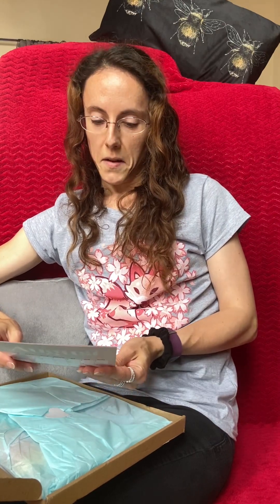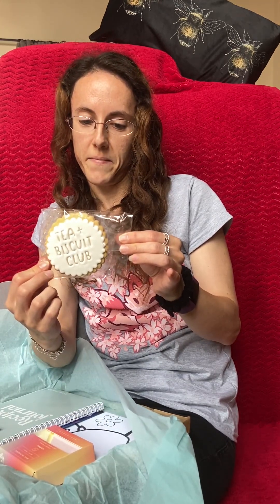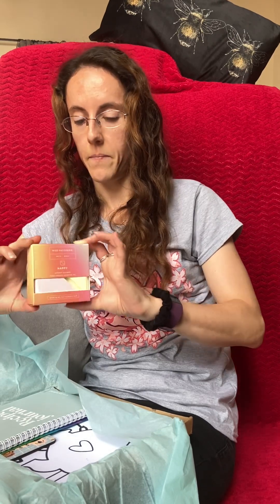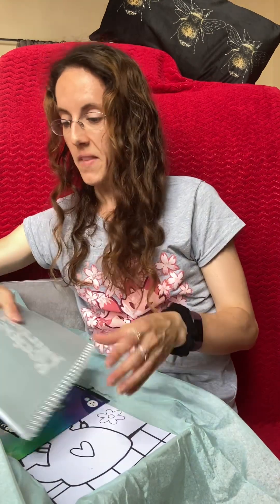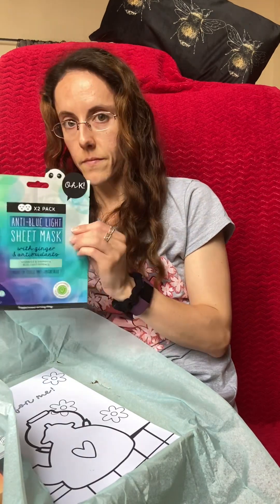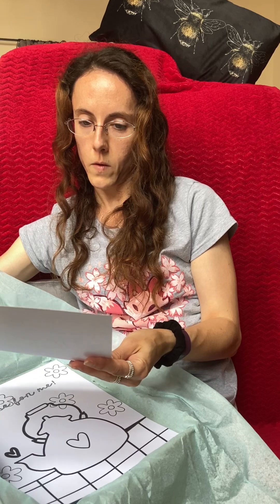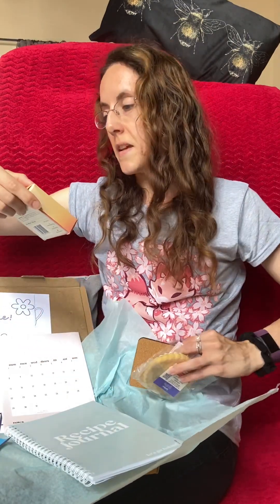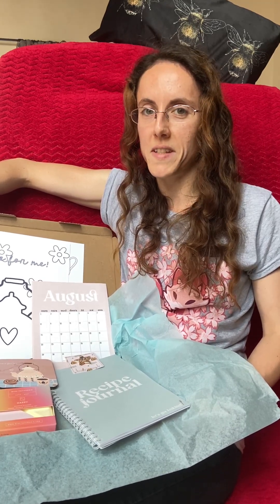Treatbox U.K. Reveal August 2022 Unboxing with Sabrina of Severn Wishes Blog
Hello and welcome to the August 2022 Treatbox U.K. Reveal with me, I’m Sabrina of Severn Wishes Blog.

I love subscription boxes and revealing what’s inside, Treatbox U.K. are my favourite box. They have original items only seen and available through Treatbox and every box comes themed or relevant to the month in question. Unbox this with me and check out my blog for more!

Search Severn Wishes Blog for more of my unboxing videos and write ups as well as product reviews and lifestyle posts over on my website.